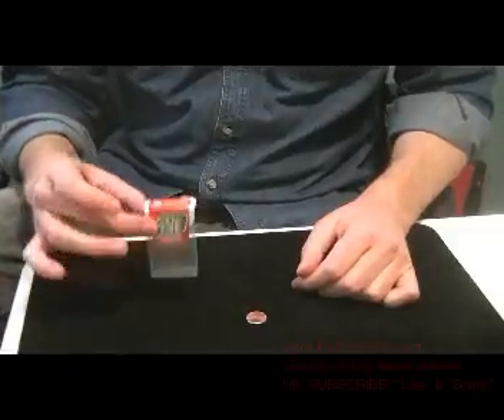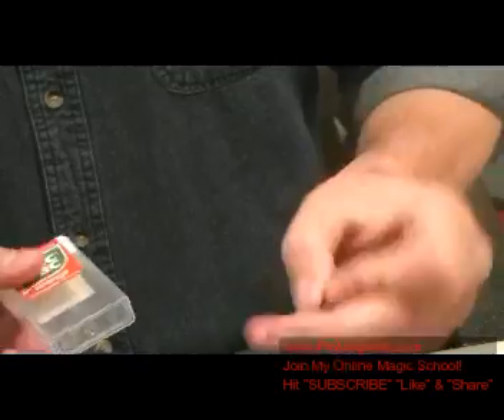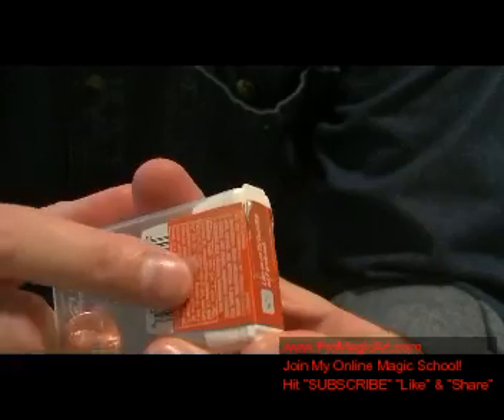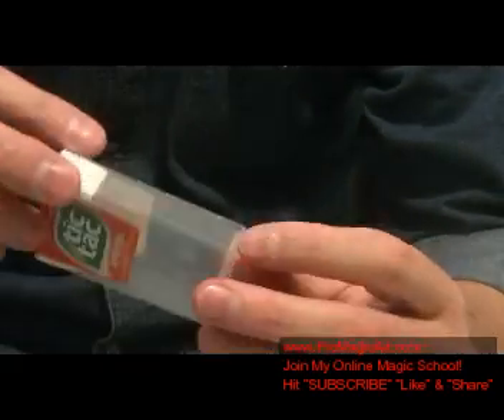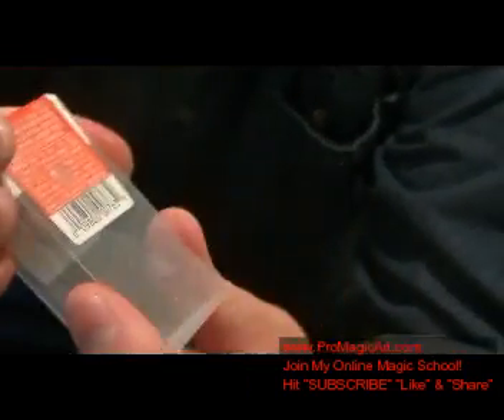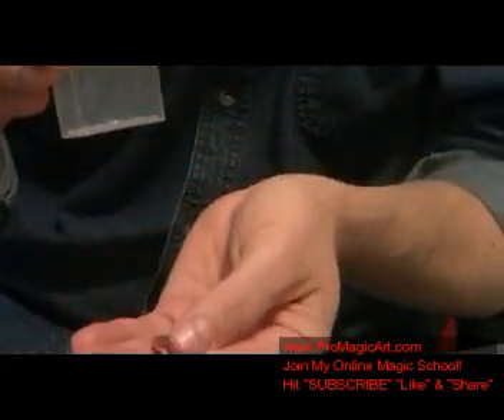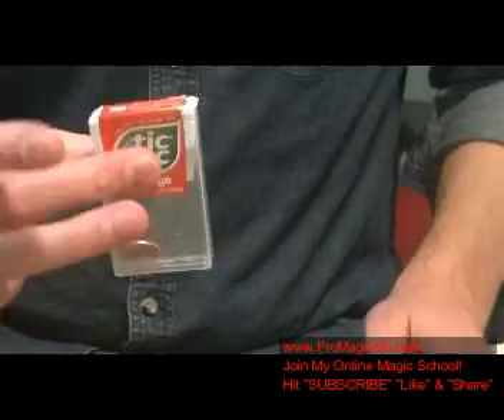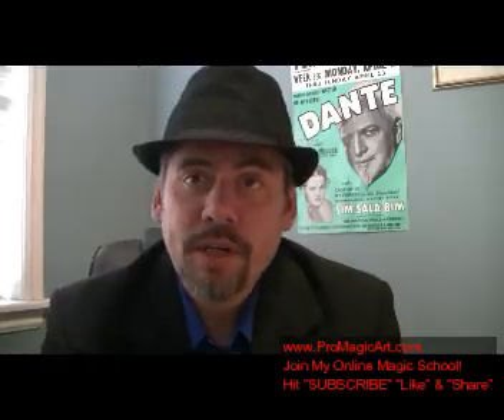Free Magic Tricks: Coin inside Tic Tac Box - Tutorial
FREE MAGIC TRICKS - Master Magician Darin Martineau teaches his variation of the Coin inside Tic Tac Box - Tutorial

New Exclusive Magic Video Downloads!

Welcome to the official YouTube channel of Darin Martineau Pro Magic Art.
Learn Amazing magic tricks and mentalism and more!
Darin is an International Best-Selling Magic Author,
creator, mentor and teacher of fine art magic.
Allan Ackerman, Shin Lim - FISM World Champion, Lee Asher, Dan & Dave Buck,
Dan Harlan, Joe Rindfleisch, Chappy Brazil, and many more …

also worked on several published effects both in print and dvd
with his mentor Allan Ackerman.
Learn the secrets to card tricks, coin tricks, impromptu magic, mentalism and more.

Master Magician Darin Martineau's New book Real Street Magic Volume 3 coming soon!

Over 70 New Magic books!

 More Magic Books & Products by Darin Martineau:
Fine Art Magic ( Advanced Close-Up Magic )
The Surreallusion System – Creating Fine Art Magic
11 Self-Working Card Tricks book
Pro Card Magic for Beginners Volume #1
All Things Magical
Advanced Card Magic Volumes 1--3
Jumbo Coin Magic Volume 1
Super Visual Color Changes
Vicious Ambitious Card package coming soon!
Tiger Torn & Restored Card
NEW BACKSTAGE RING VANISH
GET ACCESS TO MAGIC TUTORIALS ON CARD MAGIC, COIN MAGIC & MENTALISM!
Phoenix & Dragon Aces
THE IMPROMPTU MAGIC COURSE VOLUME 1
Several New Oil & Water card magic routines
ANGELS & DEMONS TRANSPOSITION
Jazz with Rhythm (Created with Allan Ackerman)
Card Printing Artistry
THE ECLIPSE COLOR CHANGE!  Used by Shin Lim on his Spanish TV Special!!
HALF-A-MIRACLE  (An Impossible borrowed dollar bill in a sealed half & half container)
THE MARTINEAU TWIST
CAUGHT RED HANDED (Featuring my Infinity Spin-Out Switch)
ONE GOOD WINNER
OPTICAL ACES  (Appeared in the Lee Asher 5 Card Stud DVD as The Ambious Explosion)
NEW SLEEVE ACES
NEW WILD 3 CARD MONTE
The SILVER EXCHANGE (A super visual Coin Magic Routine)
By Darin Martineau & Brian Smedley

New Magic Books - Coming Soon!
My Newest Advanced Online Magic Video Courses!
Close-Up Magic Masterpieces Book
Master Card Magic Volume #1 - Book
Pro Coin Magic Volume #1- book
Master Magic University Volume #2 - book
The Ghost in the Magic Machine book